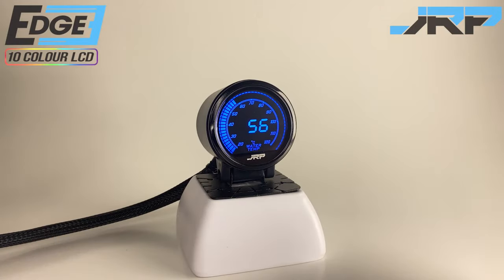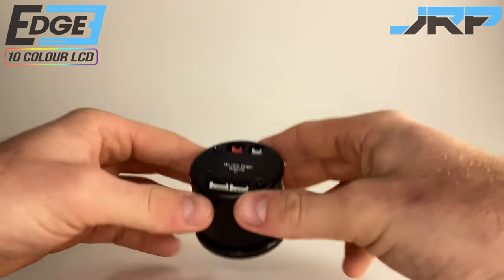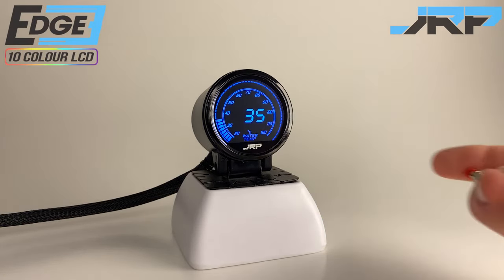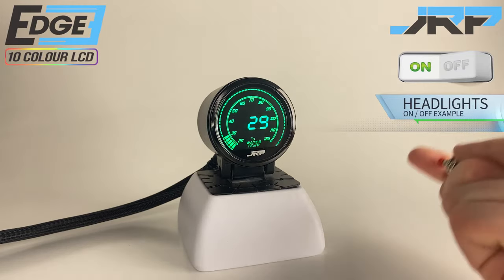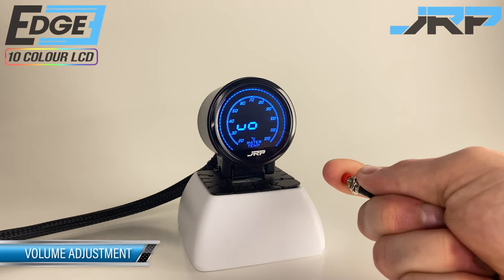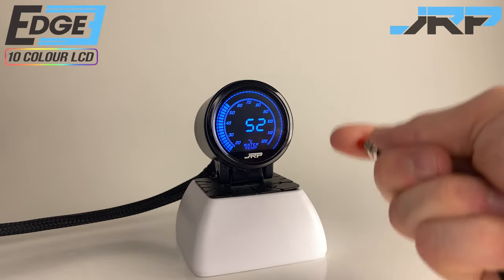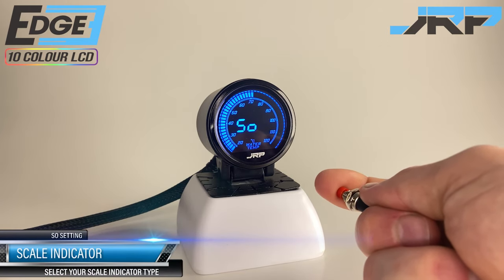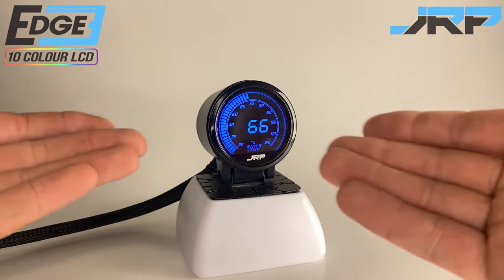JRP Edge 52mm Gauge Guide No.1 – General Settings & Introduction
We had another new staff member join the JRP team recently, Zac has a performance car background and is no stranger to the mechanical or electrical side of the industry. The decision was made to throw Zac in the deep end at taking care of the whole catalog of videos we will be making for the Edge 52mm gauges leading up to the end of this year. Here we have his first guide on the Edge 52mm range with a general settings video. Go easy on him guys, it’s his first time behind the camera and overall we think he did a pretty decent job. 👍

This video guide is a rundown of the general settings found on all JRP Edge 52mm gauges, all the gauges in this range will possess these settings & functions. We encourage all owners of our Edge 52mm gauges to watch this video, as it will cover the basics which will be relevant to all gauges in the range and help you to make the best use of the standard features included on your gauges.

In this video we cover the below 👇settings & functions.
0:00 ✅Intro
2:04 ✅Navigate Menus
2:42 ✅Peak Value & Clearing
3:08 ✅Colour Selection For Day Time & Night Time
4:26 ✅Brightness Adjustment For Day Time & Night Time
5:07 ✅Volume Adjustment For Warning Alarm & Gauge Operations
5:37 ✅Warning Alarm Sound Types
6:25 ✅Opening & Closing Ceremony Style Selections
6:59 ✅How To Setup A Warning
7:34 ✅Scale Indicator Type Selection

Some Edge gauges have settings or functions that are unique specifically to that gauge model, for example our 52mm Tacho with it’s shift light function, or the Boost gauges which have sensor calibration, we will be doing videos for those gauges throughout the rest of 2022 that cover settings or functions not covered in this general usage video. In the meantime, for any setting or function not covered in this video, all of these are covered in their respective manuals, which can be downloaded by visiting our website and the specific model Edge gauges page that you own, just click on the manuals tab to download the correct manual for your gauge.

We have also listed below the various manuals available for Edge gauges and links you can use to download them.👇

Diesel Boost 0-30
Diesel Boost 0-60
Boost
Oil Temp
Water Temp
IAT
Oil Pressure
Trans Temp
Volts